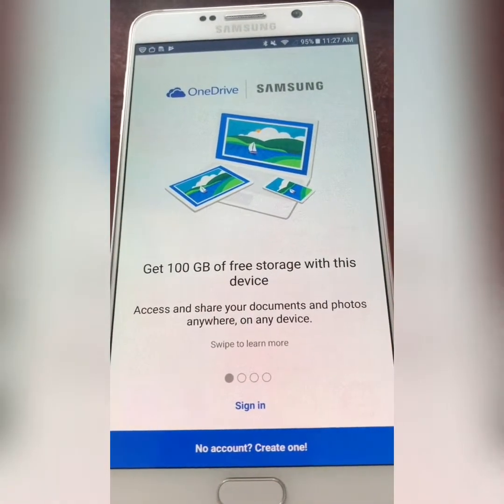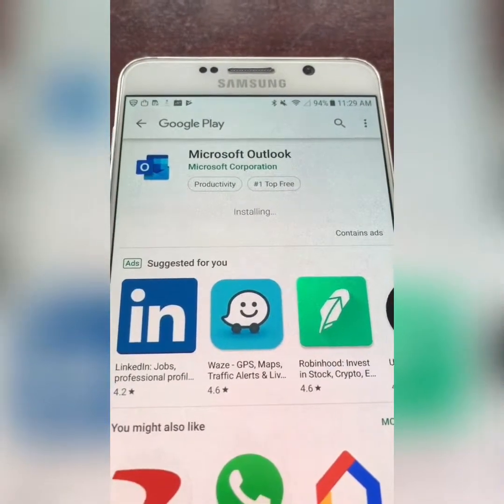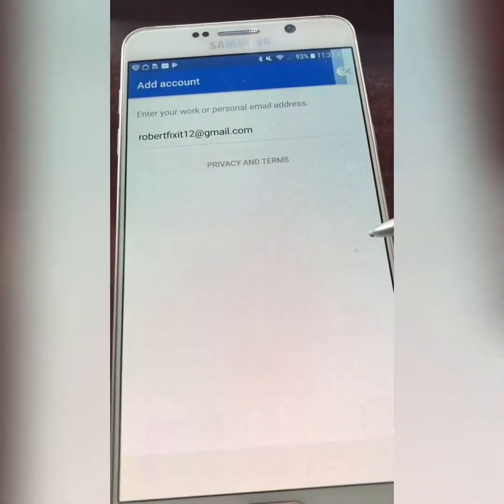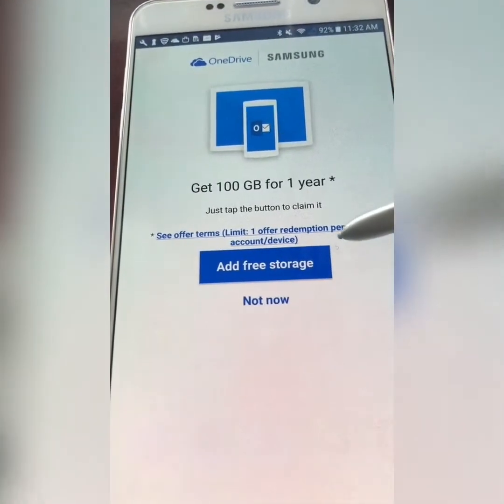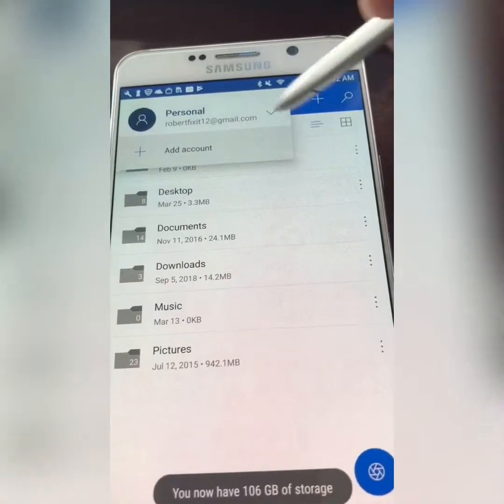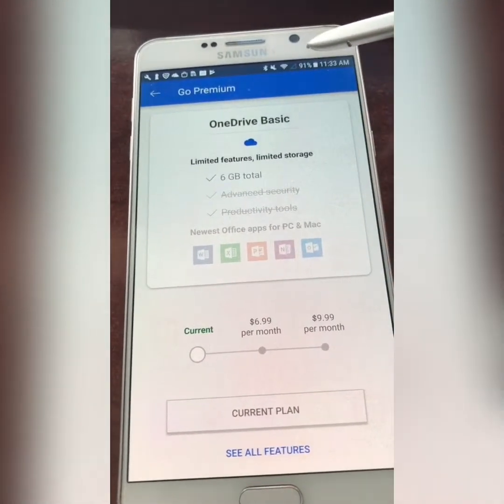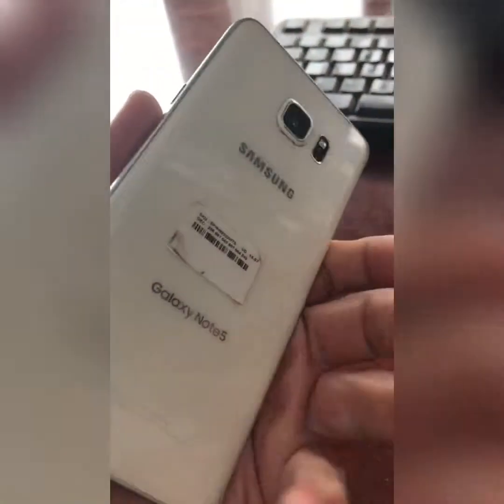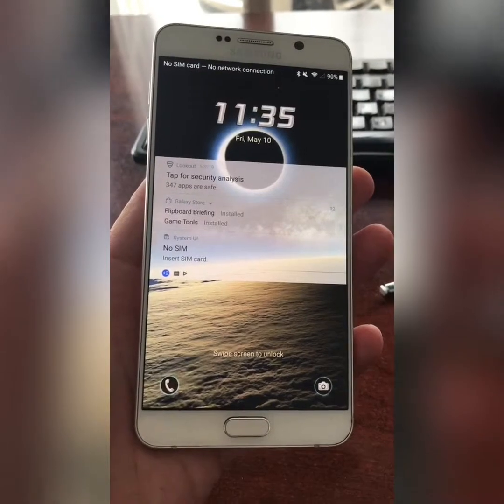Upgrade Microsoft Onedrive to 100gb FREE!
Then use a qualifying samsung device to sign in to Onedrive and get upgraded to 100GB for an entire year!